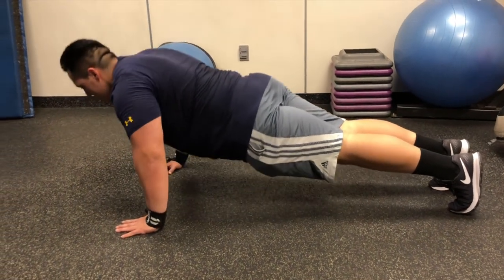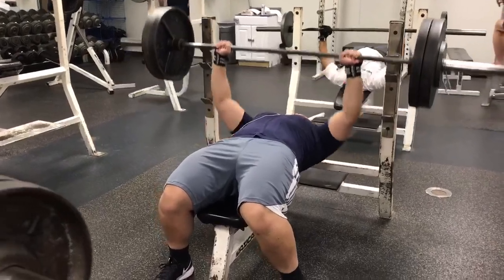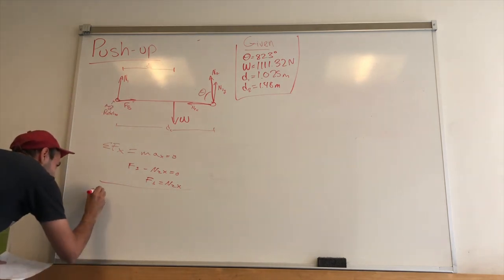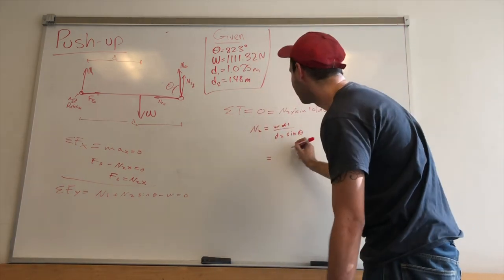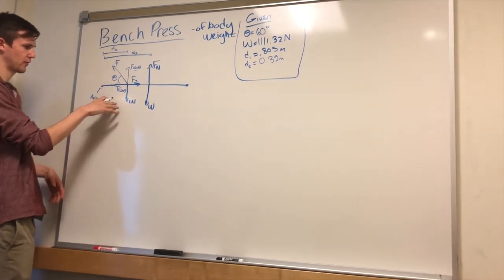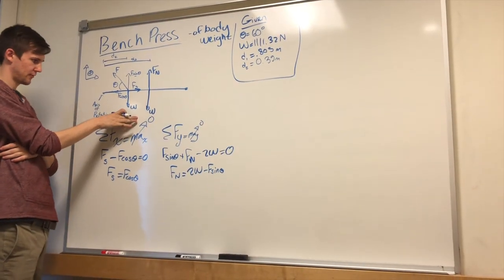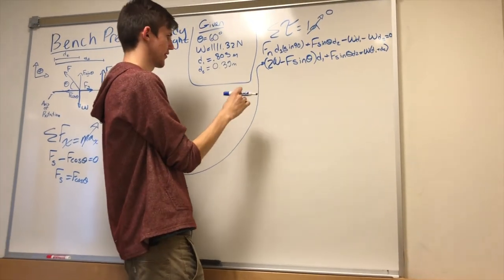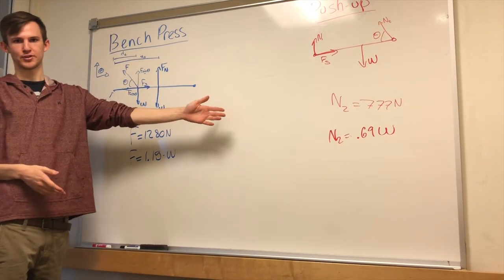PHYSCS21 Video Project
Physics 21 Video Project
Describing the difference in force in comparison to body weight.